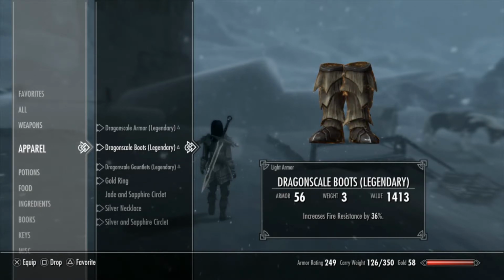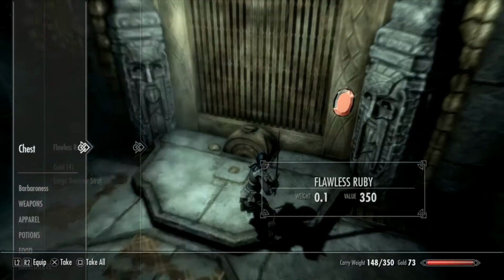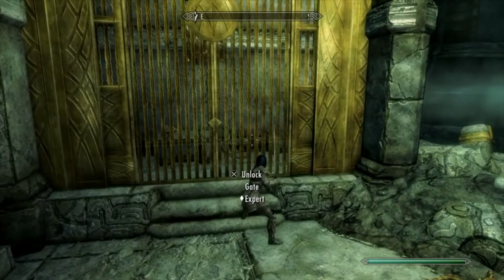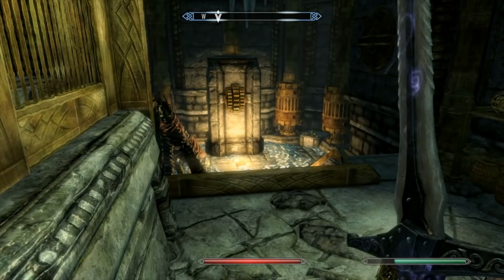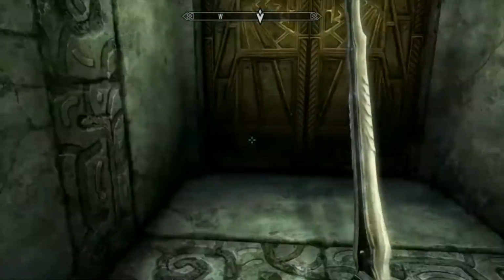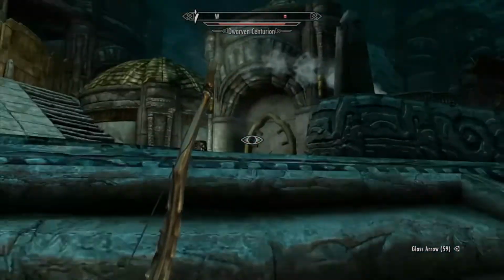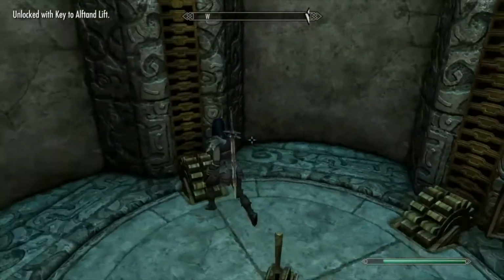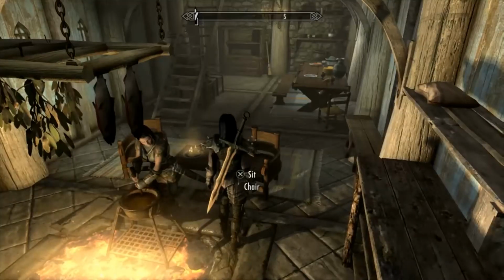Skyrim Barbaroness pt17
Barnaroness finally visits Alftand and has fun with the Falmer